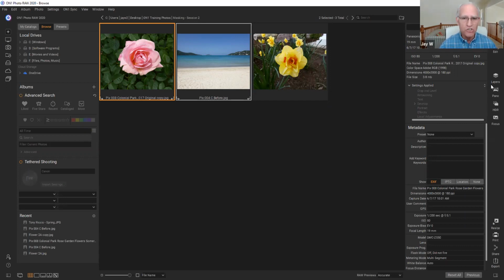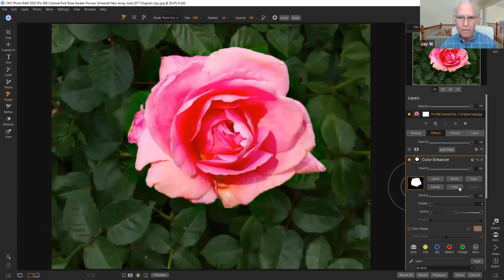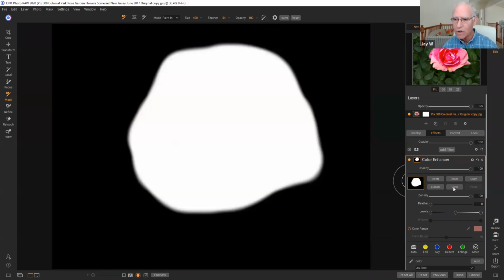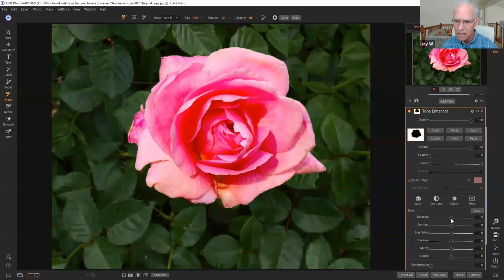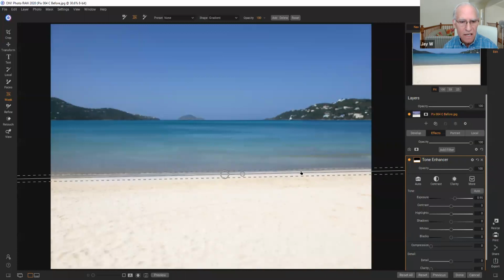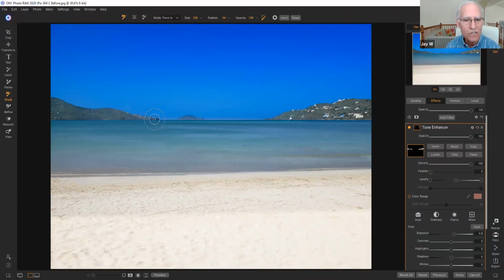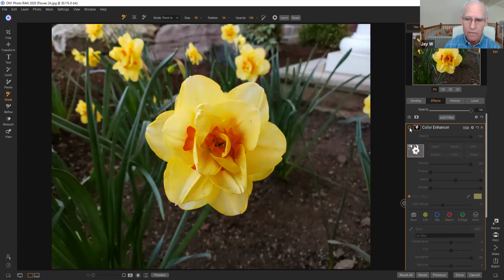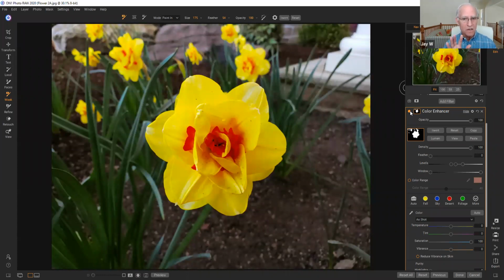#2 Masking Tools on ON1 Photo Raw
Jay Wald demonstrates how to use the Masking Tools and filters featured in On1 Photo Raw.  This is an important set of skills in advance of using "layers"